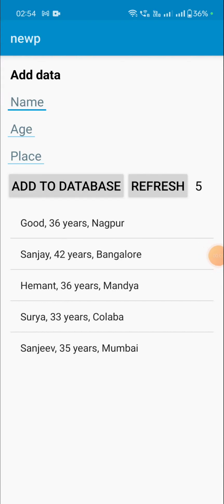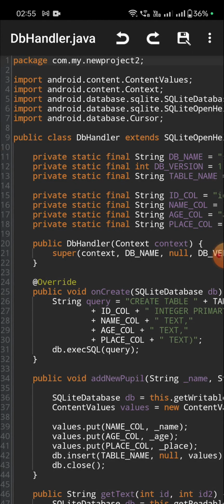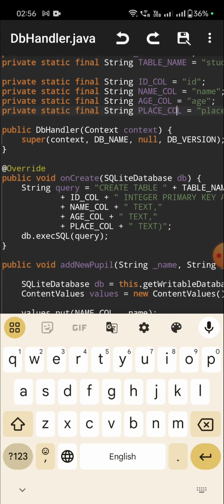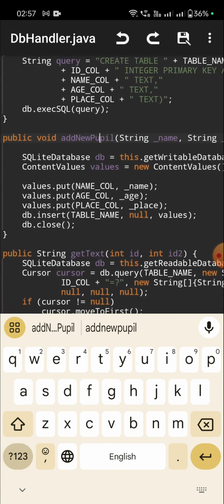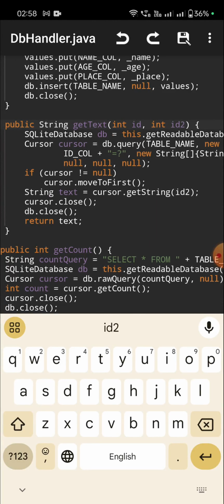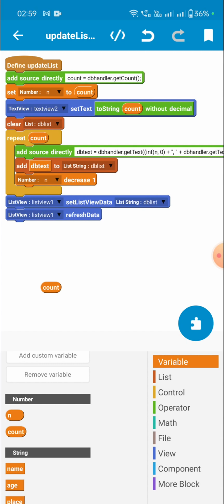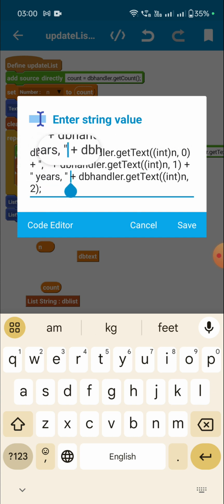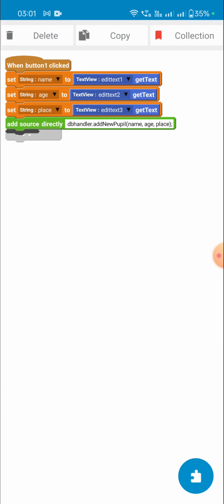A simple sqlite database example in Sketchware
This video shows how to make a simple sqlite database entry and retrieve data in android app in Sketchware.